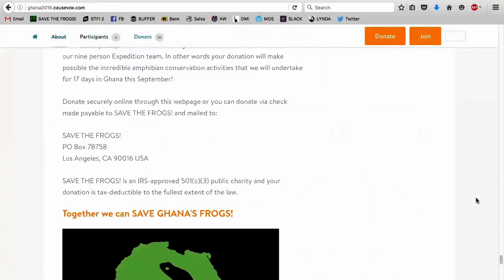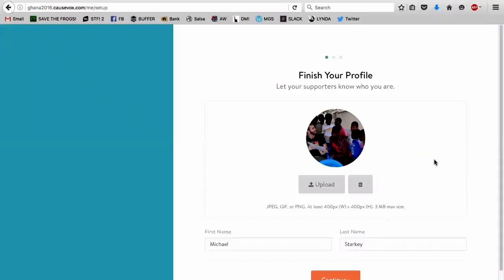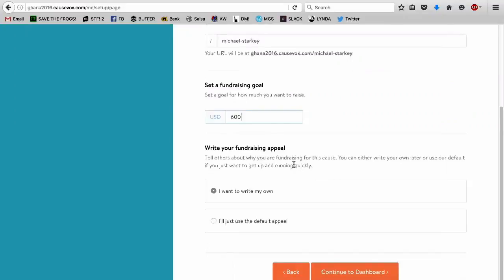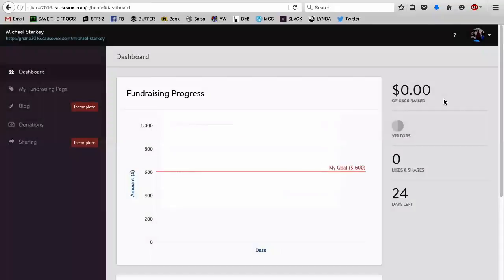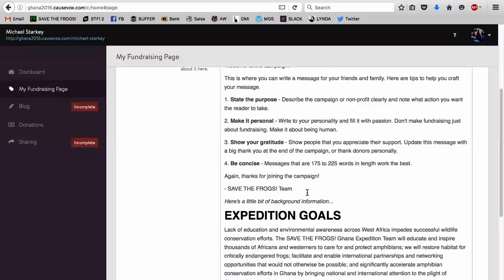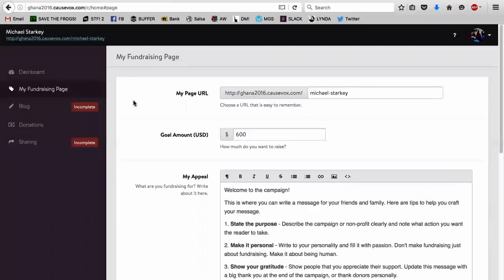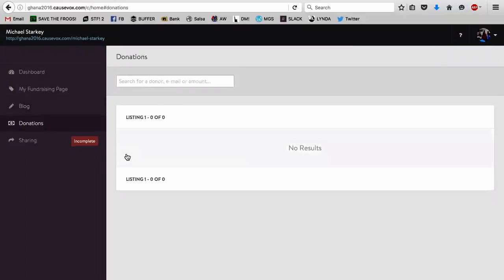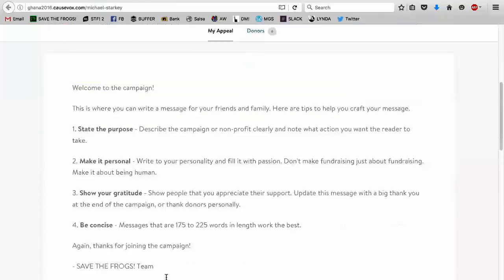Help Fundraise for the Most Significant Amphibian Initiative in Ghana’s History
The SAVE THE FROGS! Ghana Expedition will bring together an international team of nine amphibian experts for the most significant amphibian conservation initiative in Ghana's history and we NEED your help to get them to Ghana! Please help by creating a fundraising page to support the Expedition and then share this page with your frog loving friends, family and co-workers. We appreciate your financial contribution and we look forward to sharing photos and stories of our successes in West Africa with you. Thank you for your support!

Please watch our newest video:
"LA Times Interviews SAVE THE FROGS! Founder Dr. Kerry Kriger"